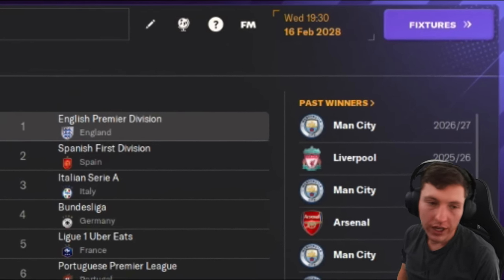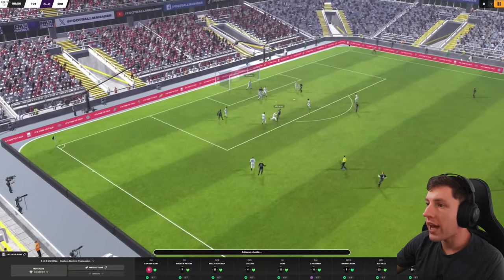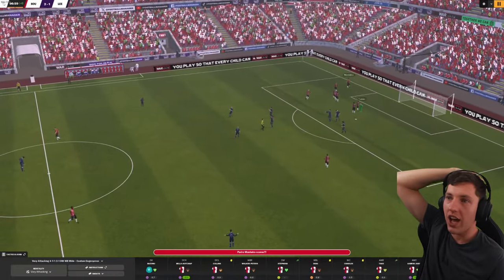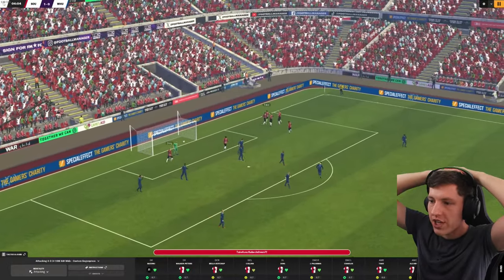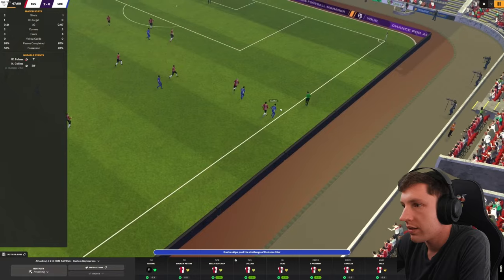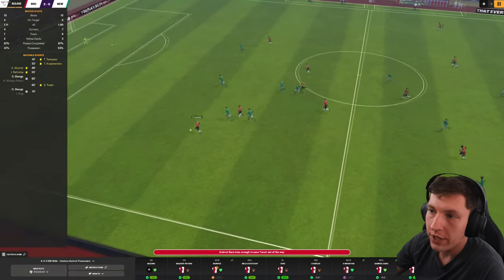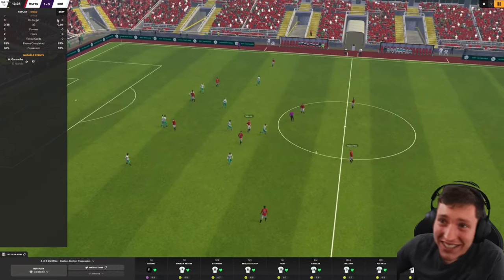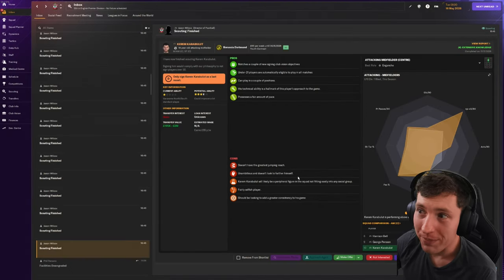MID TABLE OBSCURITY... 🙁| Southampton FC | Football Manager 2024 | Episode #29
Make sure to have notifications on to know when I go live!